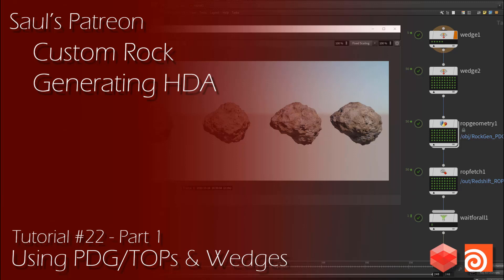Patreon Tutorial Preview #22 - Custom Rock Generating HDA - Using PDG/TOPs & Wedges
The tutorial is going to cover a question a lot of new Houdini users ask, and something that makes Houdini very special when compared to other DCC's. The power behind custom tools using the Houdini "HDA" system. I will be covering how to make a custom HDA to generate procedural rocks based on any geometry input. I will be going over how to organize, and add controls to our HDA from switches to hiding/disabling menu controls based on options we use and more.

Then after the HDA is finished we will look at using the recently added PDG/TOPs system to easily automate and iterate many permutations of our Rock HDA asset in part 2.

This tutorial is a little bit more technical than others but it really opens up a lot of possibilities to users who want to take advantage of these unique and powerful features found inside of Houdini.